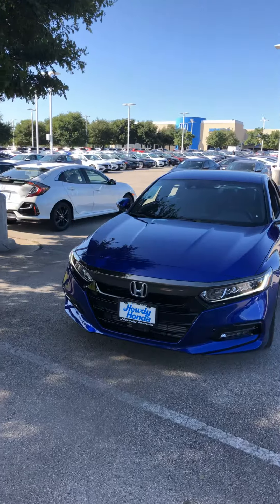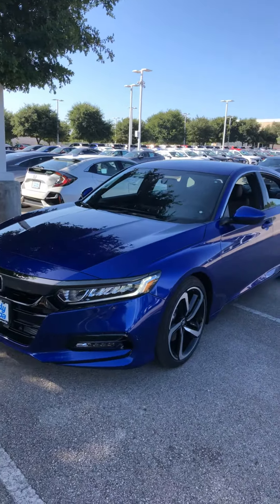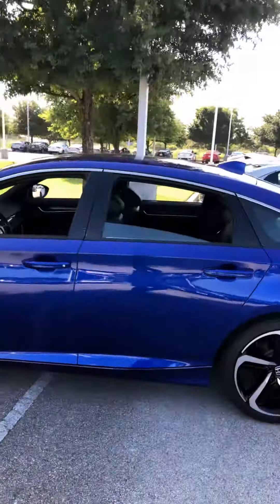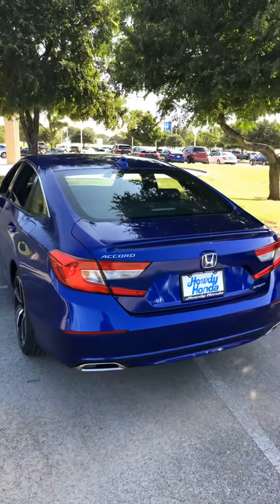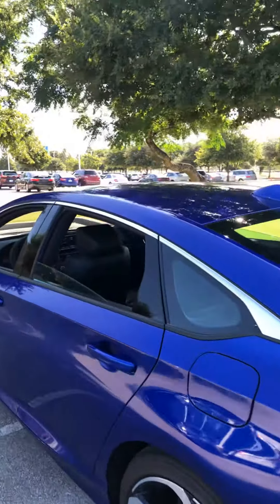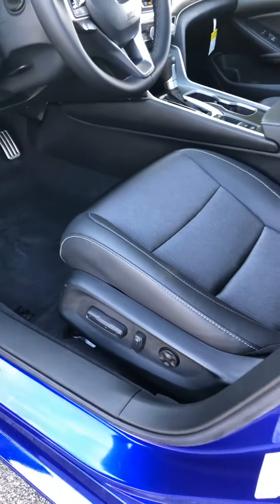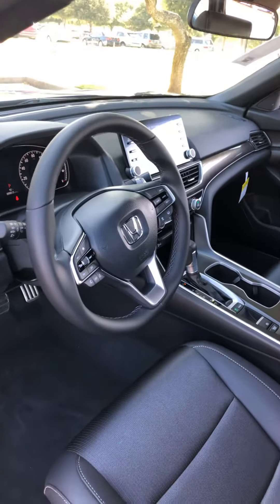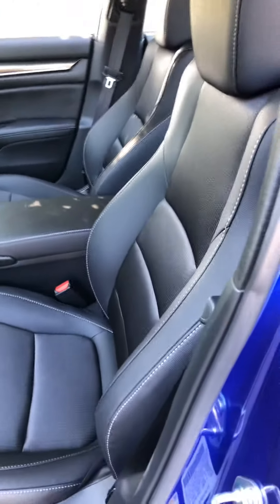2020 Honda Accord Sport Edward from Howdy Honda